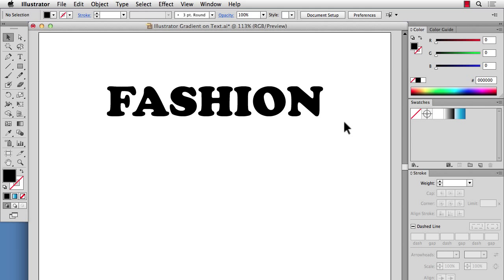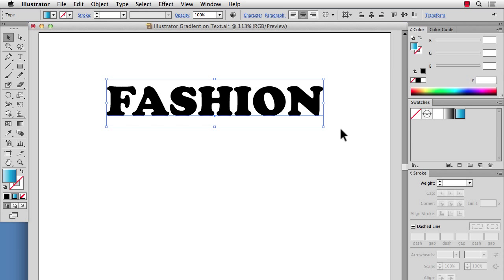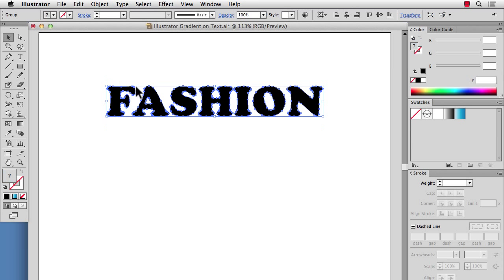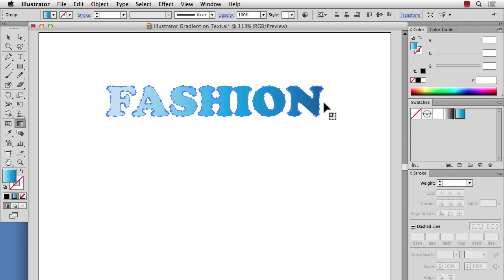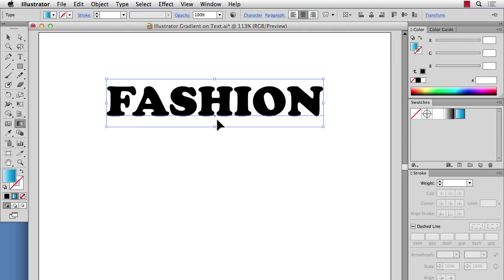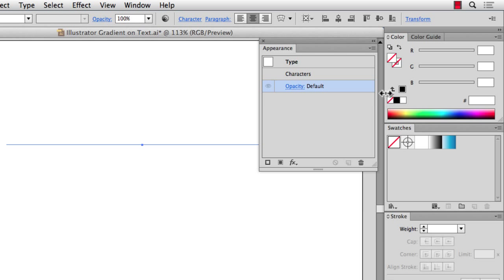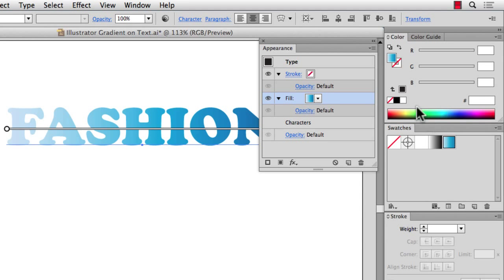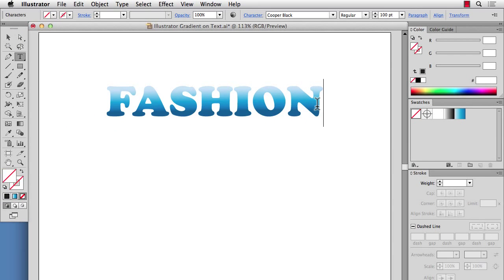Illustrator Gradient on Text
This video shows you two methods for applying gradients on Text objects in Illustrator.